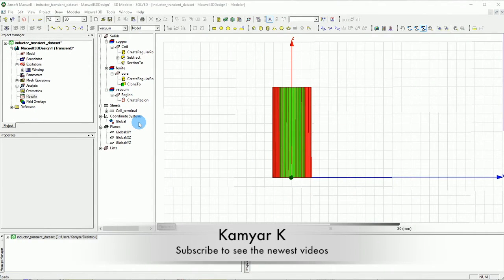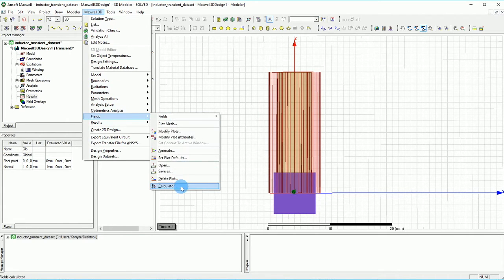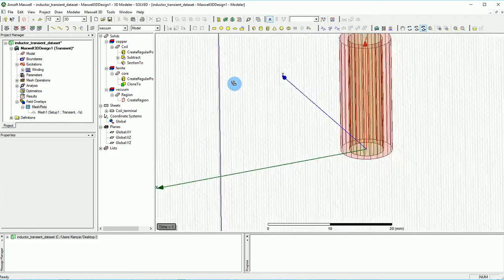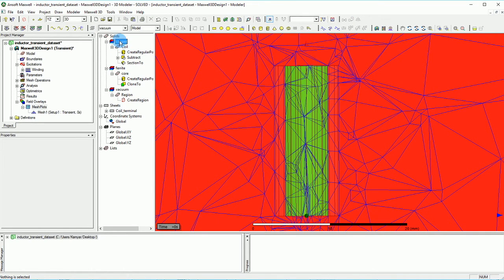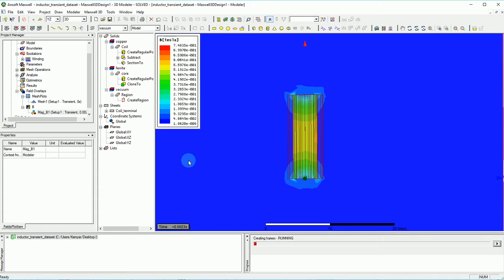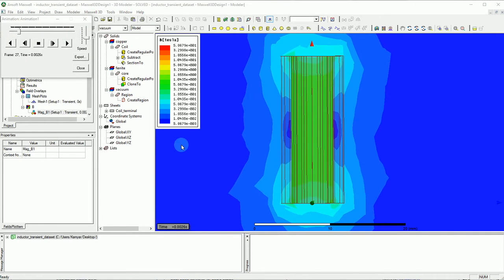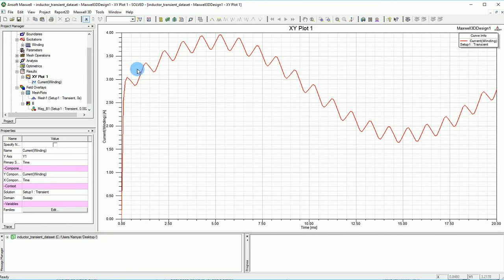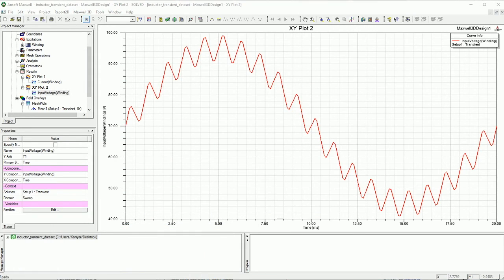417 - Ansys Maxwell | Datasets and realistic excitations [3/3]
in this series of videos you will learn how to create a realistic excitation using Dataset tool in maxwell environment.
Why should i use dataset tool? that will be answered.
I am using an inductor in this example.
the function that we are using to call the dataset with is called pal_periodic